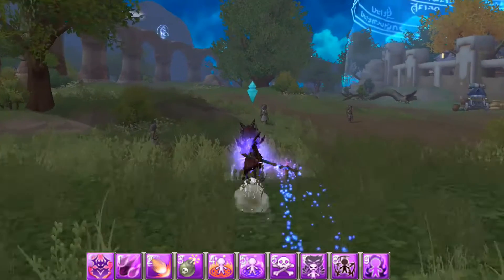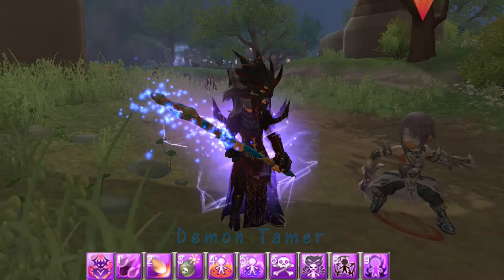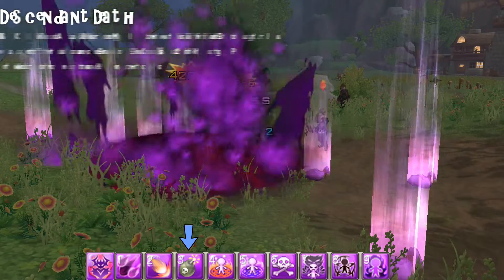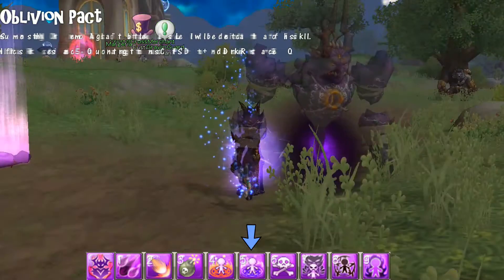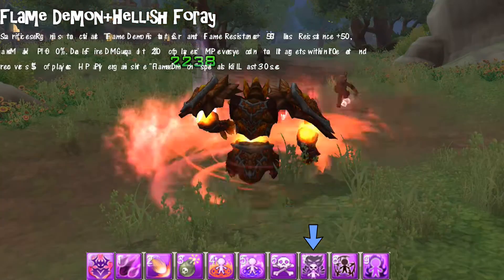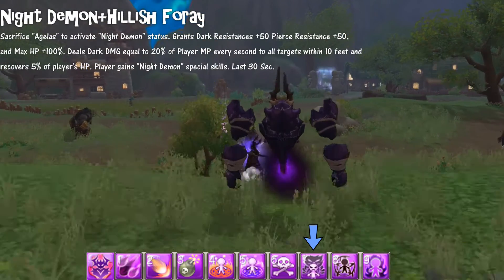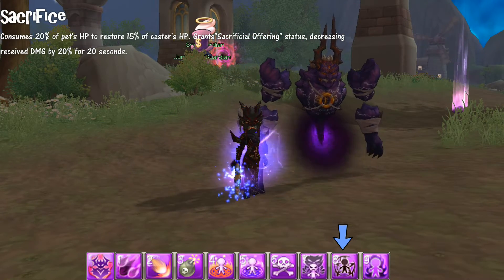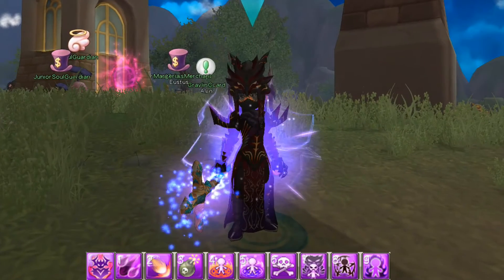[The Run Down] Demon Tamer -Awaken Warlock Class-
Eden Eternal.

The Demon Tamer an awaken class from the Warlock class. He can summon his pets to fight or change into them.

Need to be lv80 Warlock to awaken him. All skills are lv80.

Skills used
PitchBlack Impact
Flaming Artillery
Descendant Death
Infernal Contract
Oblivion Pact
Death’s Mark
Hellish Foray
Sacrifice
Energy Refinement